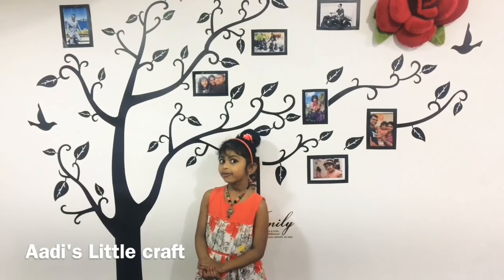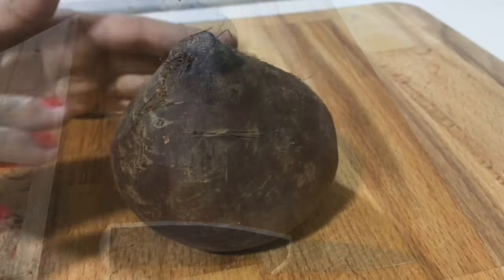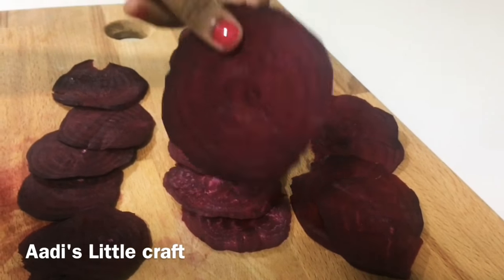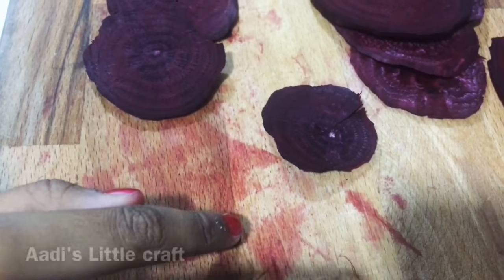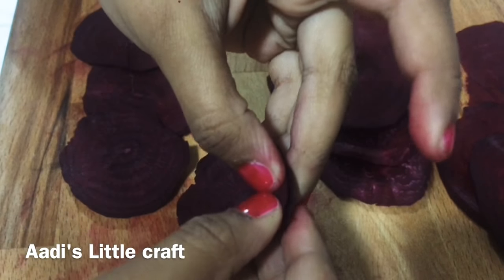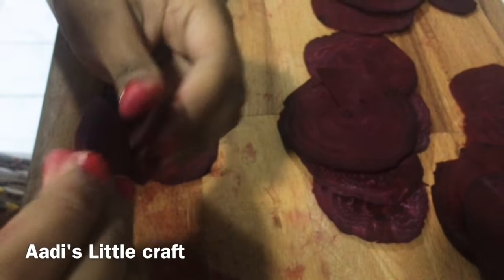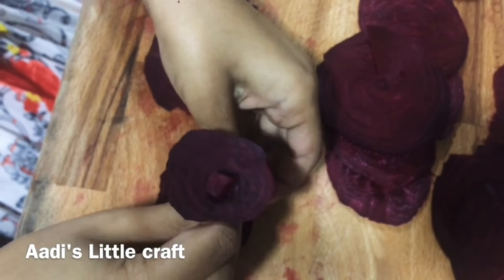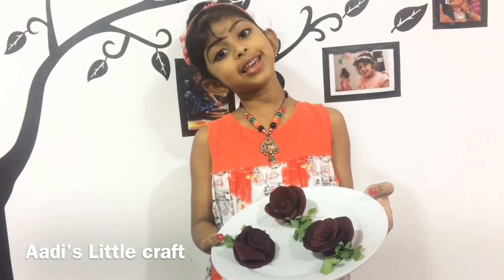How to make a beet root flower/DIY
How to make a beet root flower